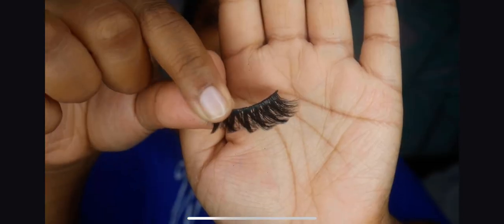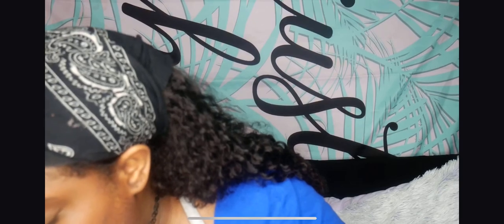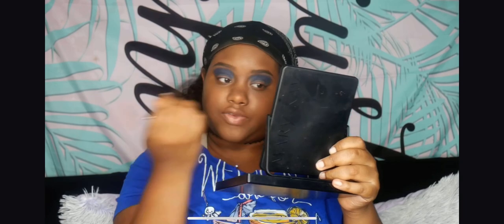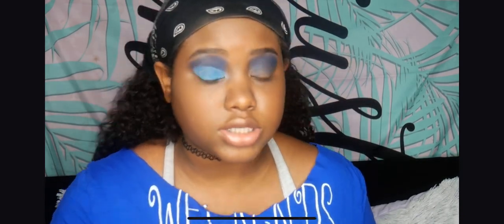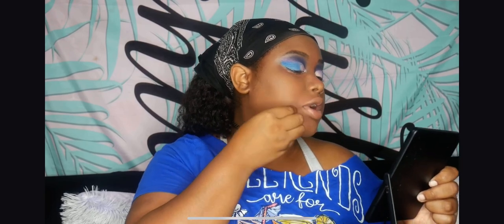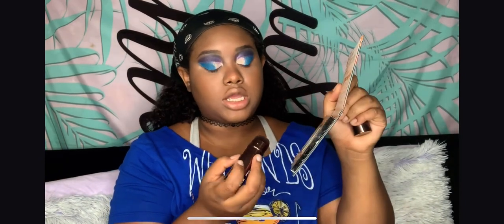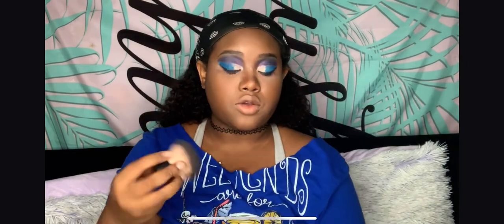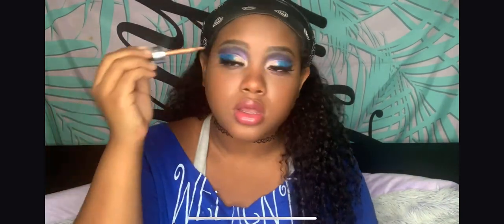Glam makeup | baddie on a budget | best eyeshadow for the best price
Hey, baddies today I'm going to give you all some of my tips to create this insta baddie on a budget look.

"Just because you use cheap doesn't mean you have to look cheap"

LET'S  BE FRIENDS ON OTHER SOCIALS-

LINKS TO THE PRODUCTS IN THIS VIDEO-

LA girl pro (almond)
Maybeline fit me foundation
Airspun setting powder
Beauty Glaze eyeshadow